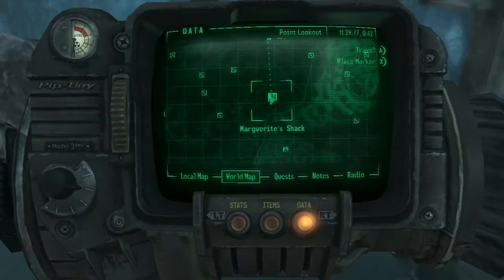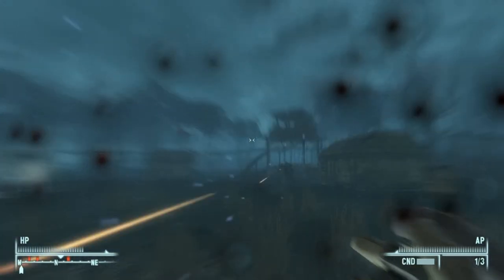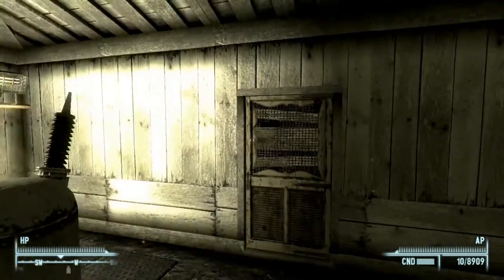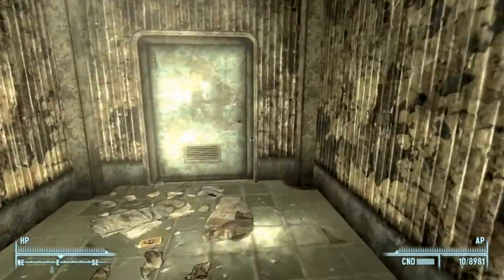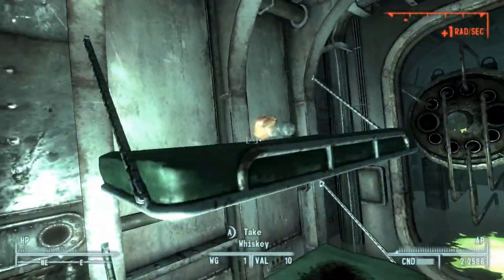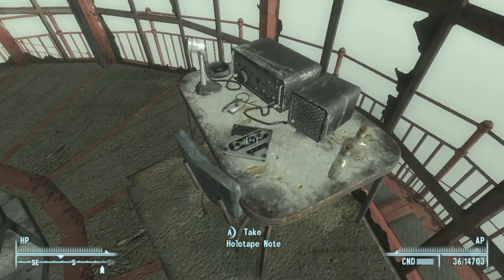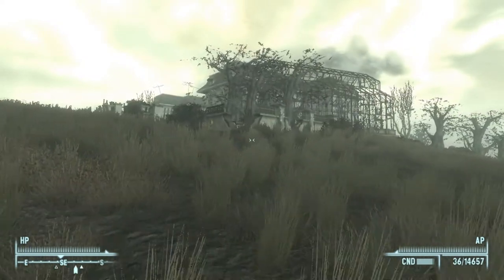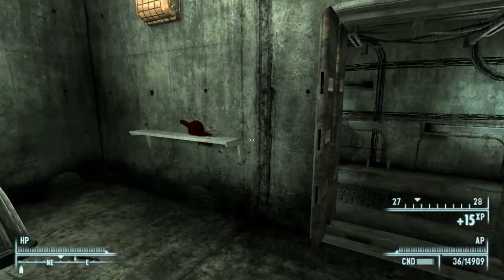Fallout 3 Point Lookout Part 2: Lightbulbs, Ghouls and Robots; Oh, MY!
Next up on the Point Lookout whirlwind o' fun...getting the lighthouse bulb, glitching Haley of Haley's Hardware to get his repair score up to 100, installing said bulb where it need to be at (the Lighthouse, maybe?), battling Ferals from basic to Swamp to Reavers (Reavers...grrrr!), and finally wrapping up "The Velvet Curtain"!  ENJOY!

Is anybody even watching this?  :P

Point Lookout takes place in the Fallout equivalent of Point Lookout State Park, a new swampland area with new quests and enemies. Point Lookout in the Fallout setting has a landscape between one-sixth and one-fifth the size of the Capital Wasteland where "the bombs didn't actually fall, but the world has left it behind".

Like all add-ons (except for Broken Steel), Point Lookout is playable at any time during the main storyline; the player could travel there immediately after exiting Vault 101. Once the content is loaded, you receive a message on-screen that initially starts the quest The Local Flavor. As with previous add-ons, the main quest line is said to add about three to four hours worth of game time.

When you first arrive at Point Lookout, your permanent followers will not accompany you. If you have temporary followers in your party however, instead of proceeding straight from the boat to discover Pilgrim's Landing, you travel to any other marked location (e.g. Disaster relief camps) on the map and then fast travel back to the riverboat, you will be standing in front of the boat and be reunited with your temporary followers. This may prove helpful against the powerful attacks and high health of tribals or the swamp folks.

Unlike other add-ons, the player doesn't need to complete the main quest in order to travel back to the Capital Wasteland. Provided they can pay the ticket cost, the Duchess Gambit will travel back and forth anytime. It takes a month (30 days) of game time to travel to Point Lookout.